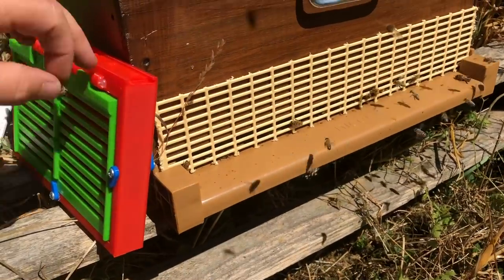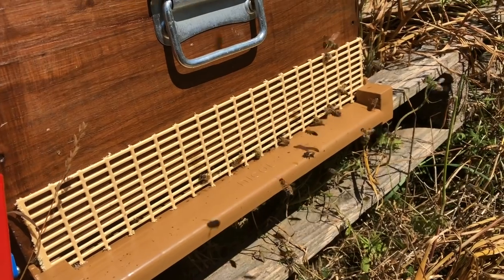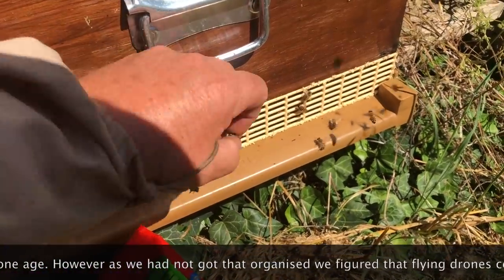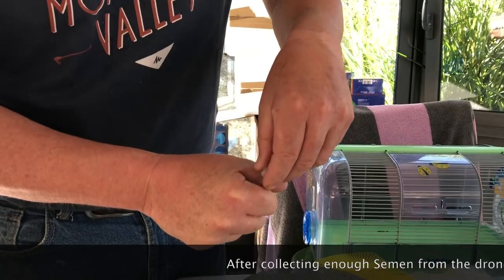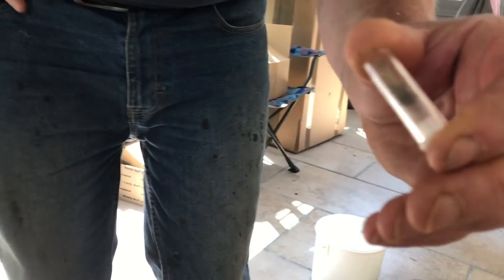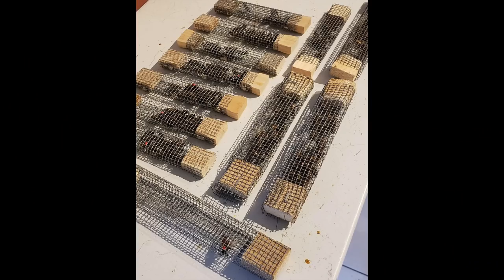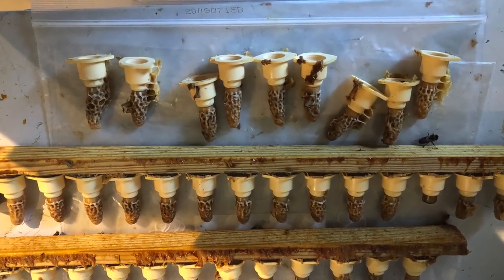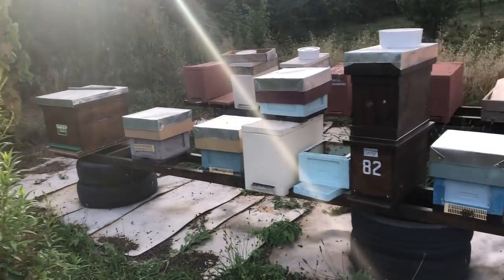Starting Insemination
Starting insemination at the home apiaries. collecting drones and having a go at producing our first instrimentally inseminated queens. lots of work